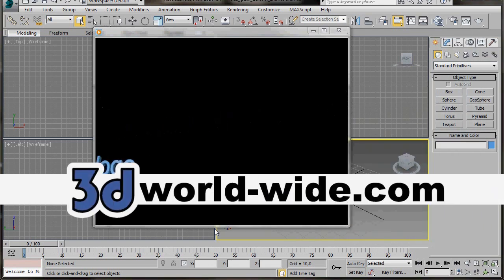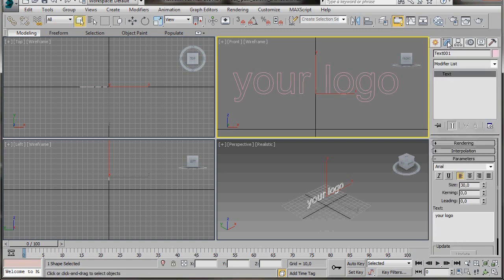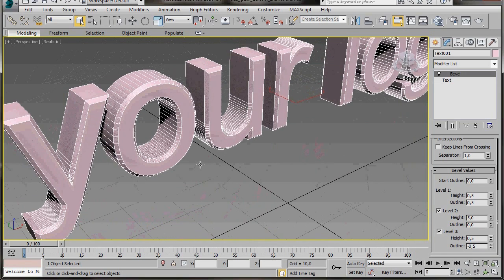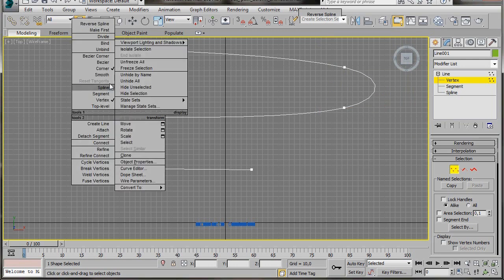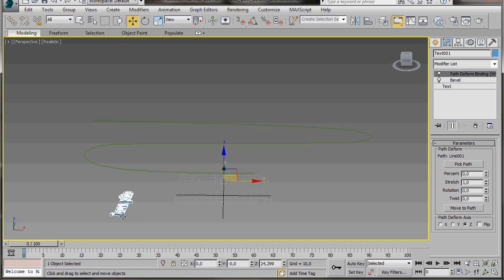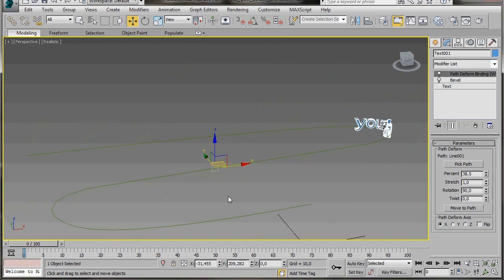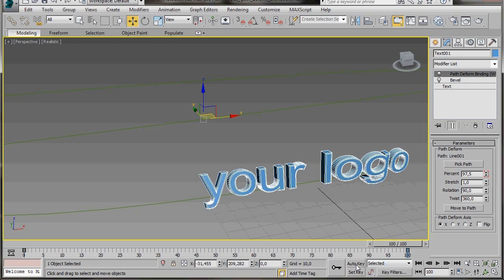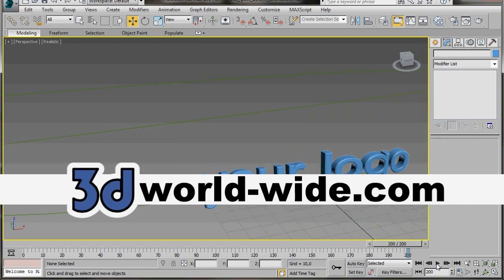3DS Max Path Deform Modifier – Logo Animation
This is a popular tutorial for beginners. In this video walk-through we will learn how to create a logo in 3DS Max and animate it, as it deforms and travels along a path. We're going to use a Path Deform world-space modifier. Enjoy!